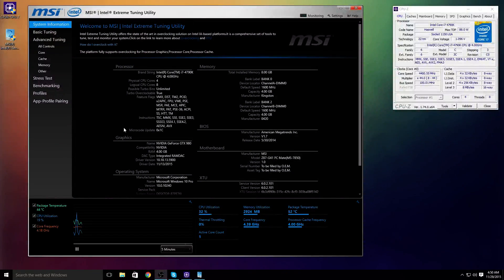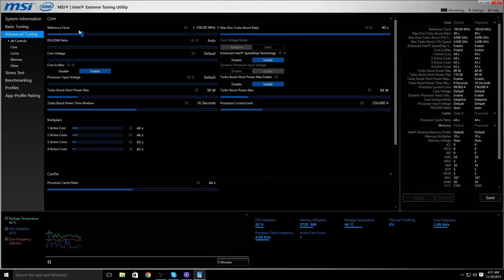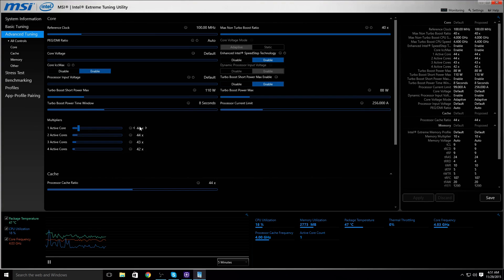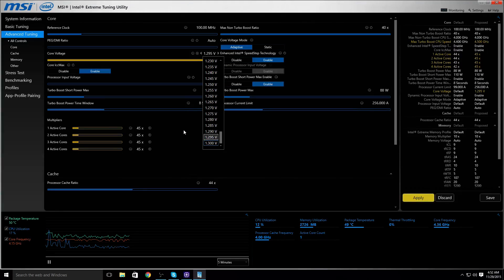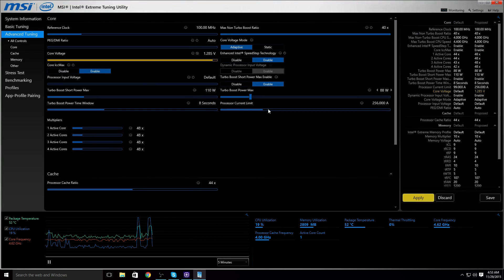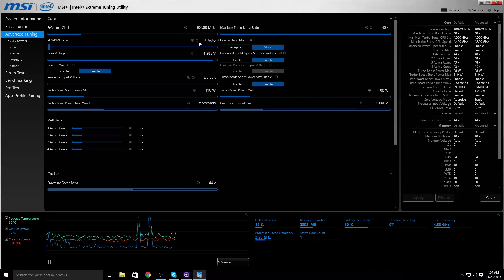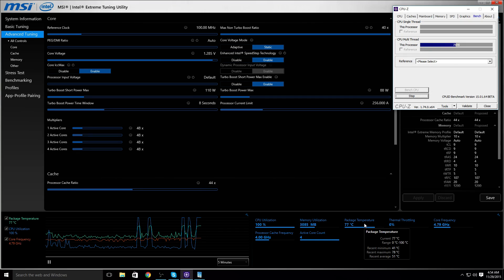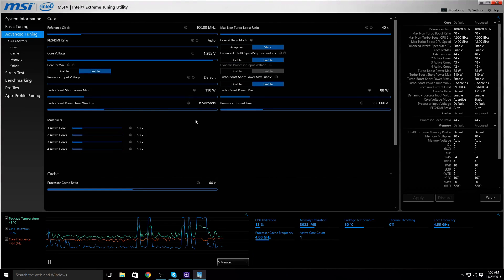Overclocking an i7 4790k with Intel Extreme Tuning Utility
In this video I teach you how to overclock an i7 4790k with the Intel Extreme Tuning Utility and CPU-Z to assist along the way!